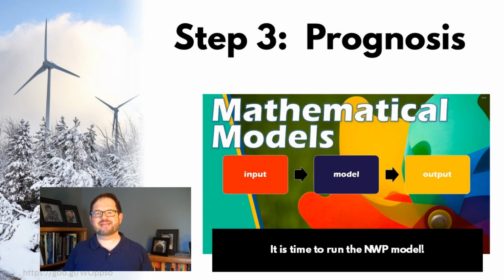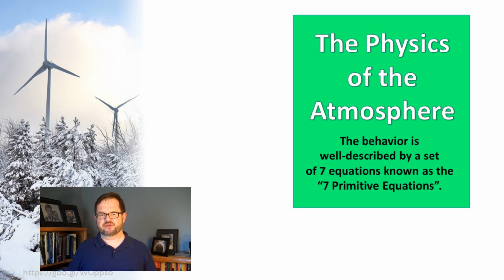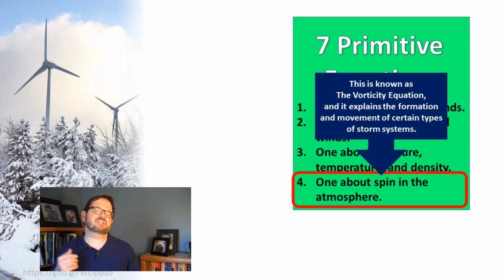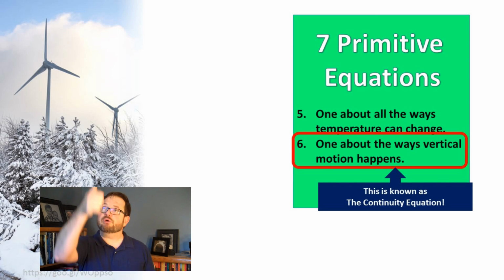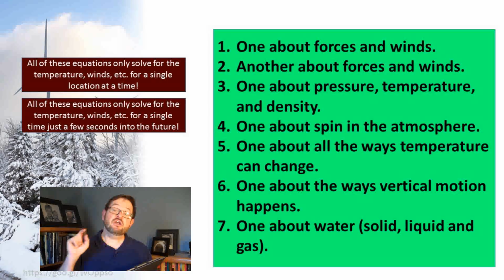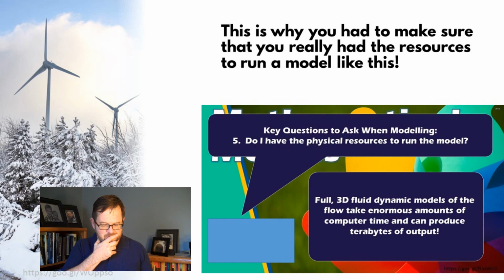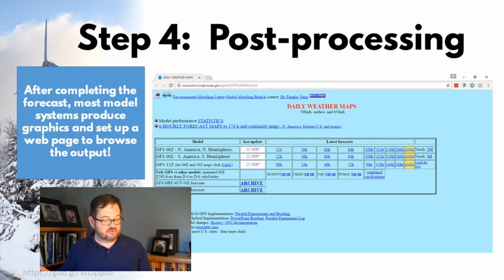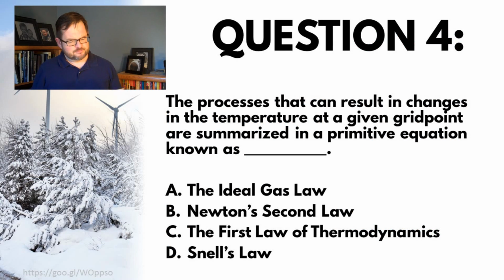WINDPOWER NWP, Part 2